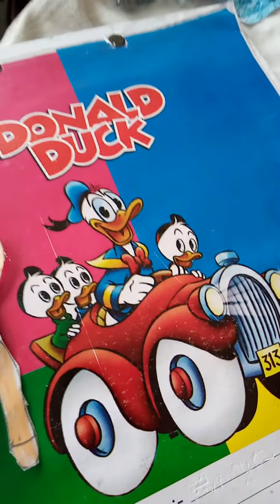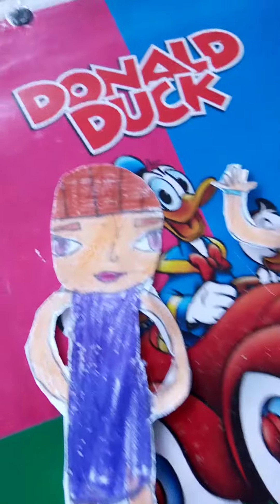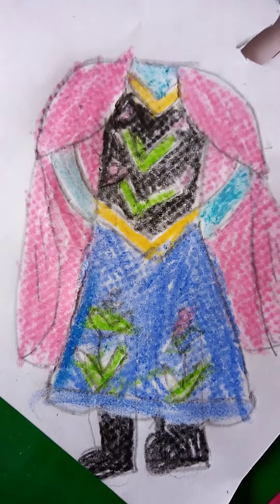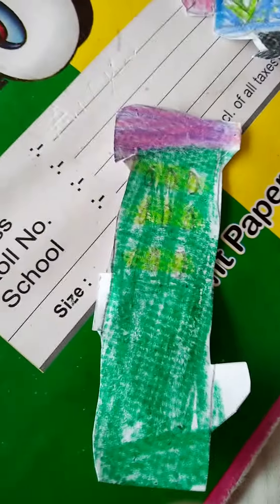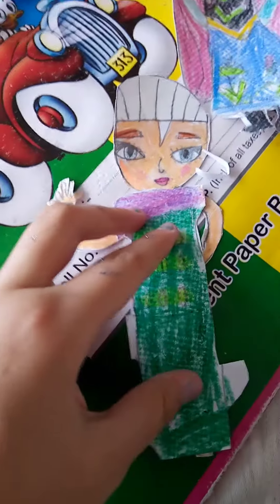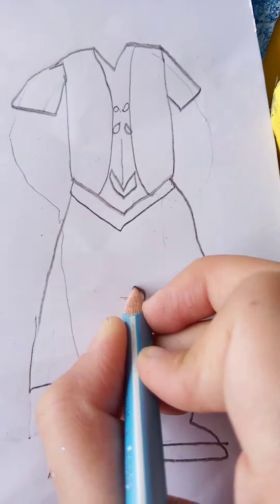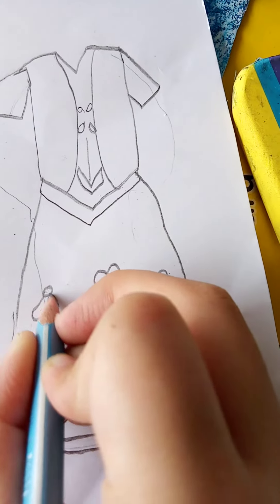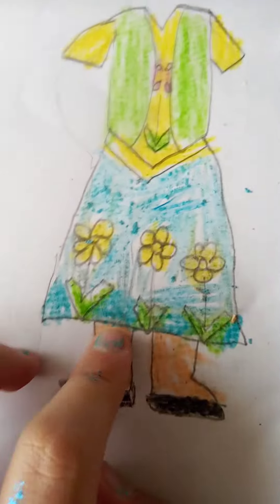frozen paper dolls of Anna and Elsa